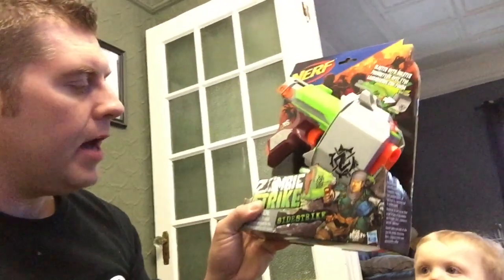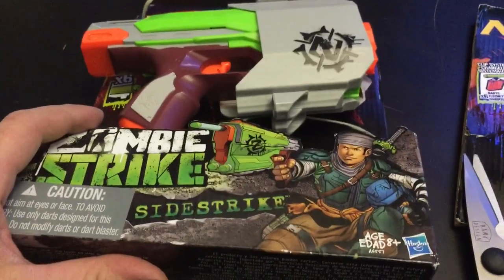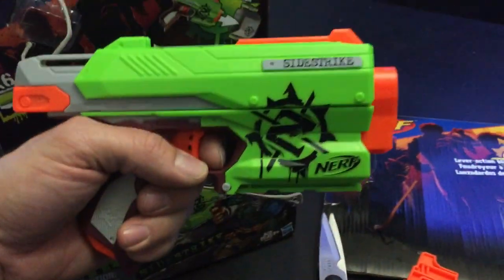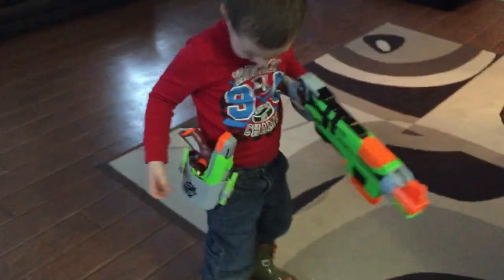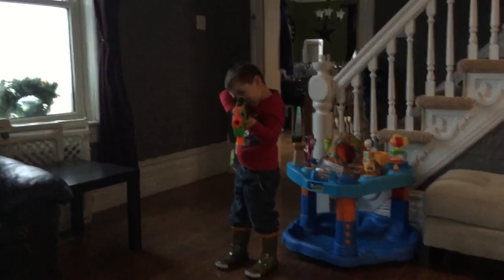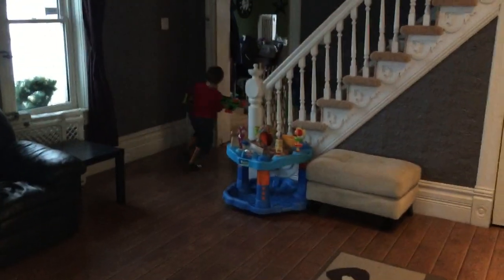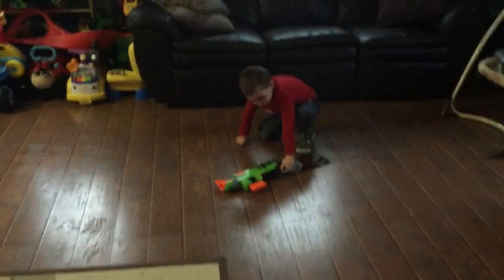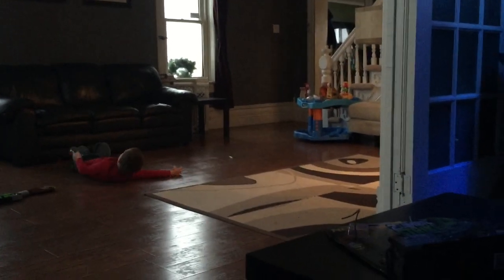Epic nerf battle killing zombies